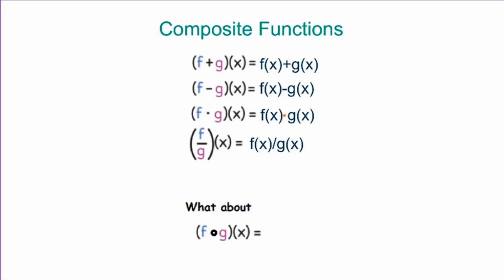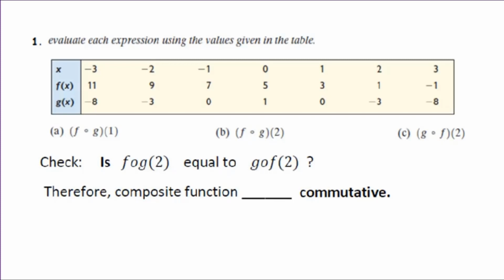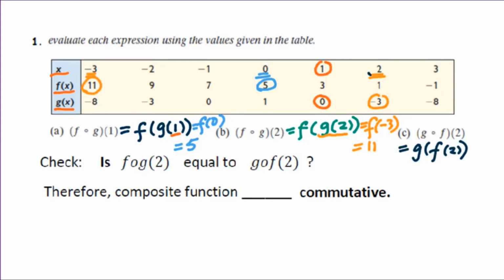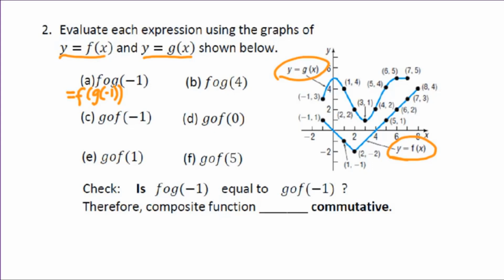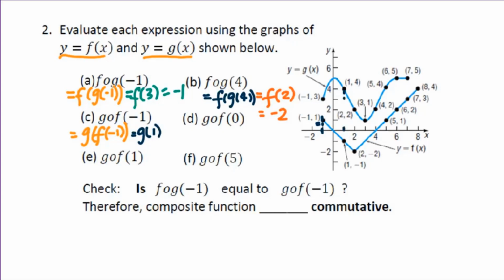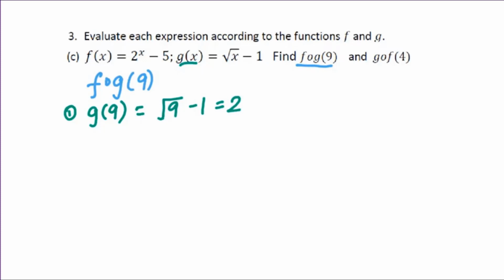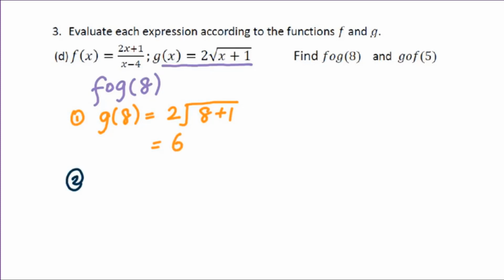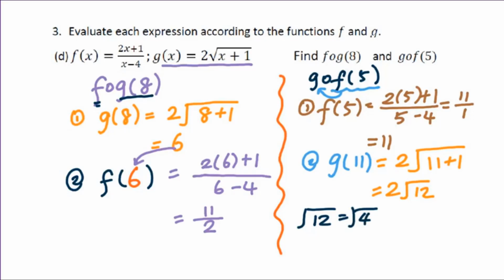Topic 2 Composite Functions with Numbers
Composite Functions with Numbers